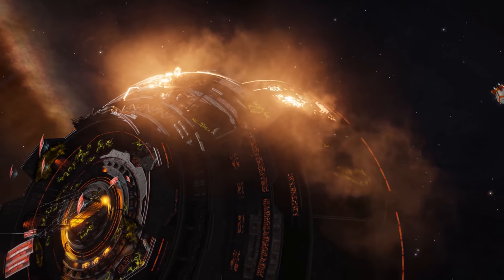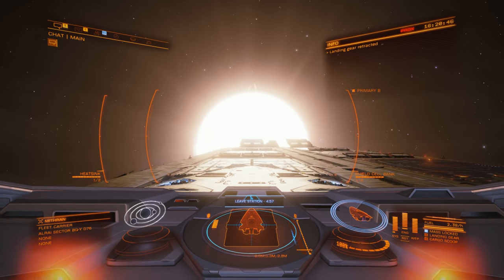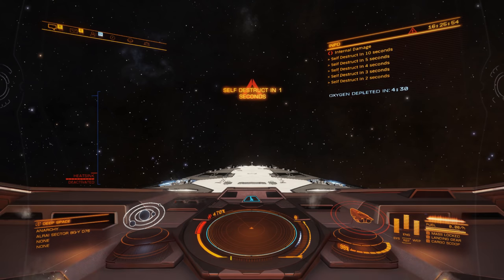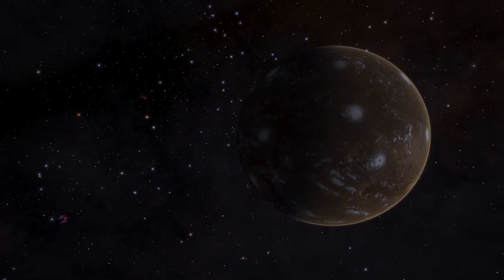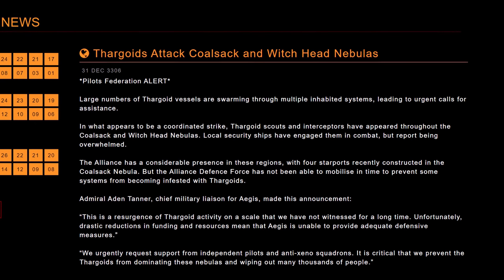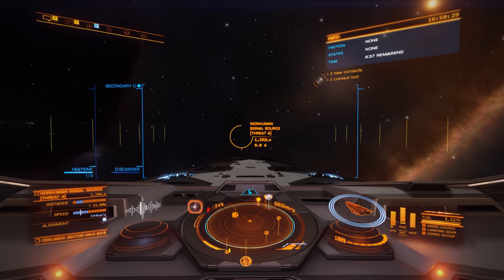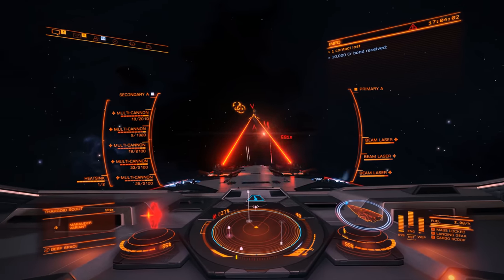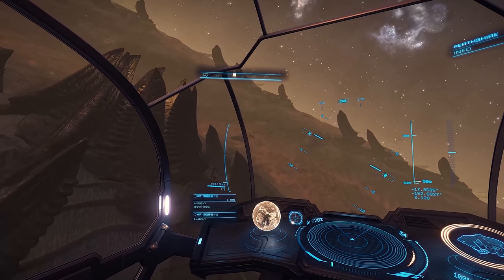Elite Dangerous - Thargoids vs Alliance - 9 Stations Attacked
Thargoids have attacked nine Alliance stations after being provoked.  Recently the Alliance began attempts to terraform a number of ammonia based worlds, which were very likely viewed as Thargoid territory.  The stations that have been attacked are in the Coalsack Nebula and the Witch Head Nebula.